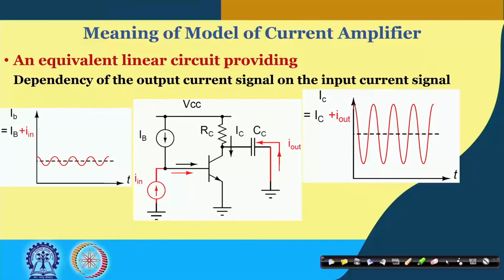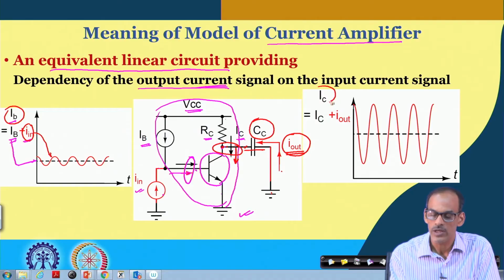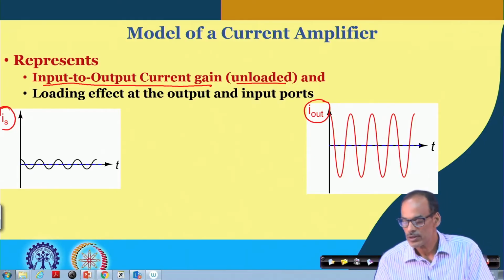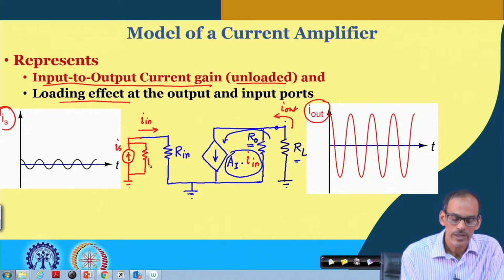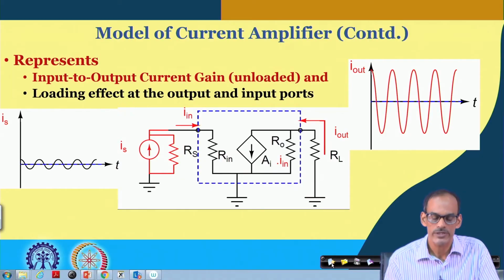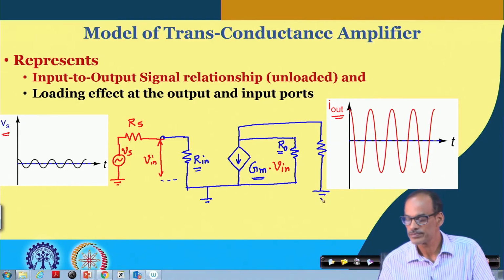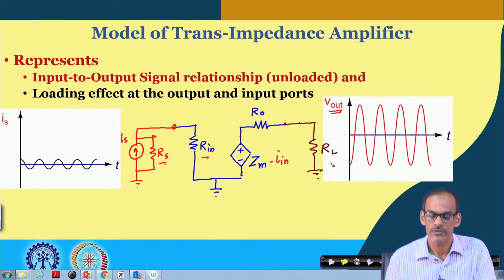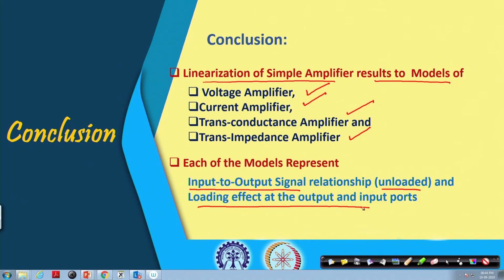Lecture 23 : Linear models of Amplifiers (Part B)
Current amplifier, Current gain, Trans-conductance amplifier, Trans-impedance amplifier